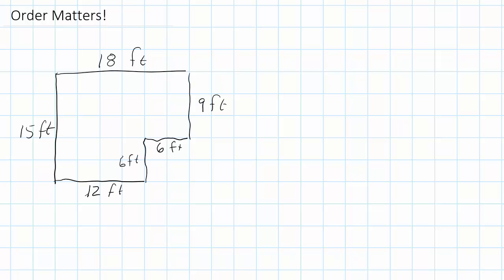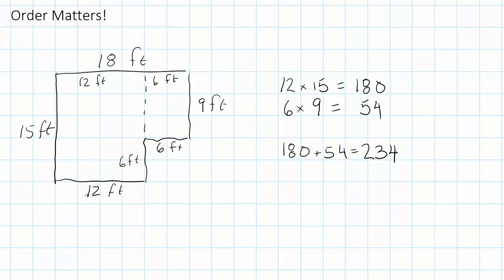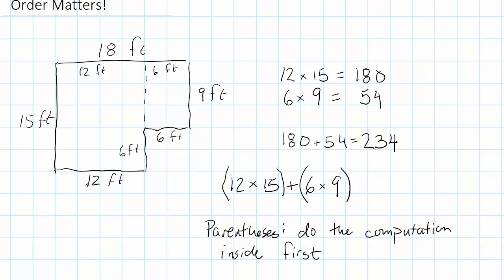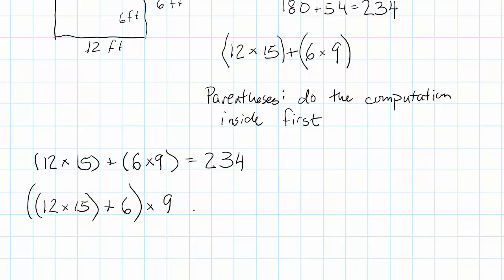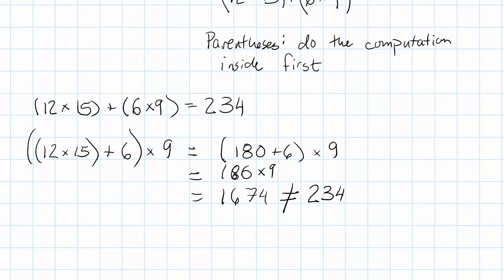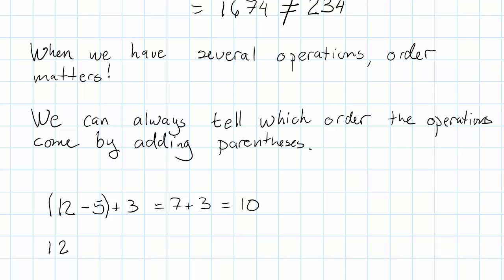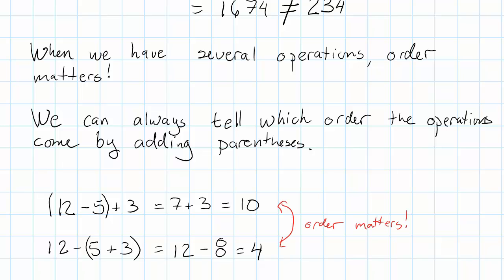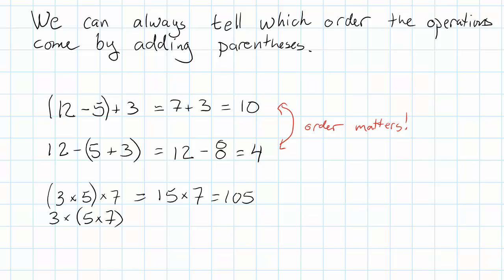1.6.1 - Order Matters!